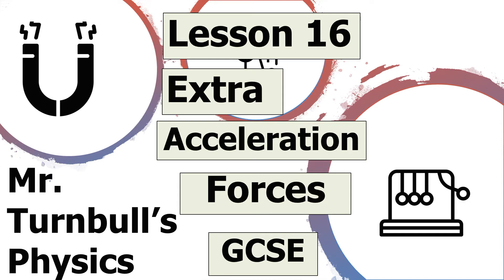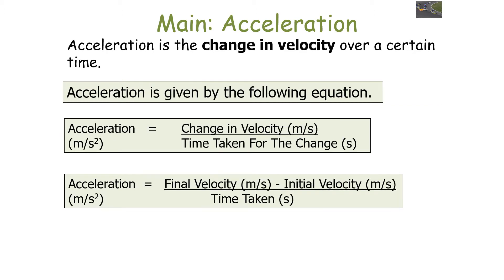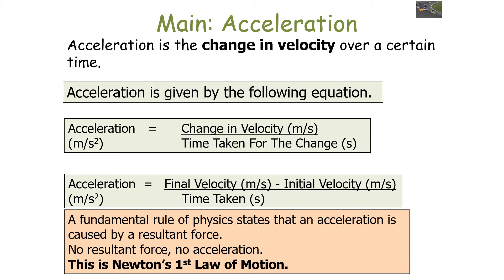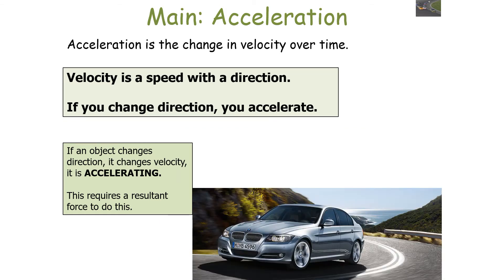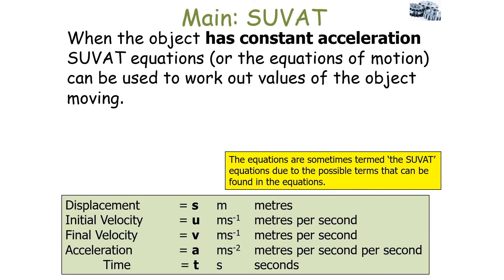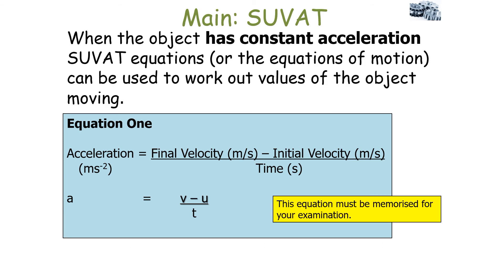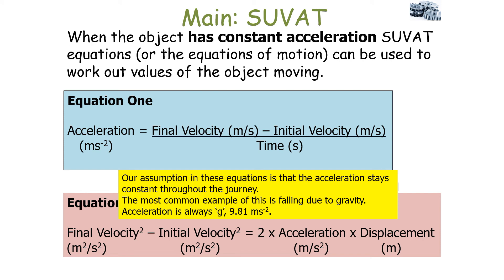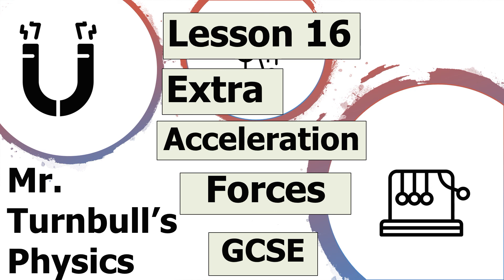Acceleration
This is a video looking at acceleration.
This is part of the topic 'Forces'.